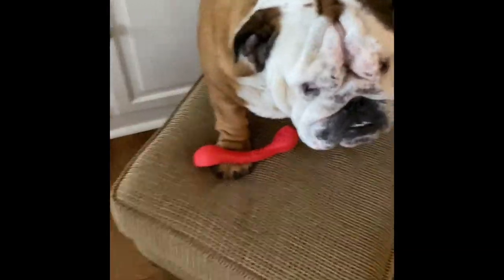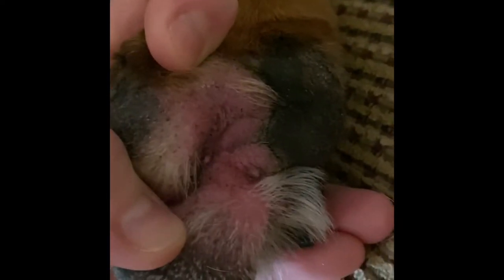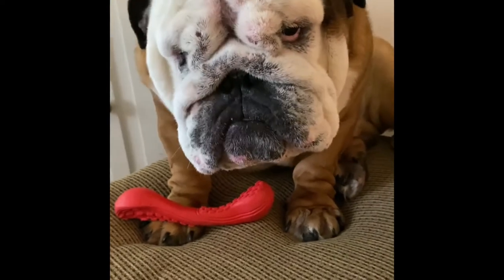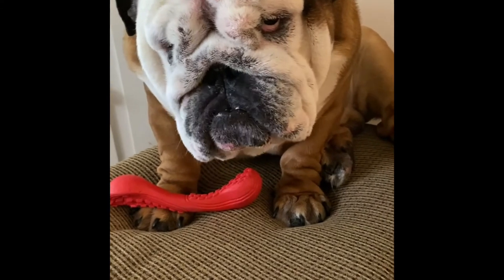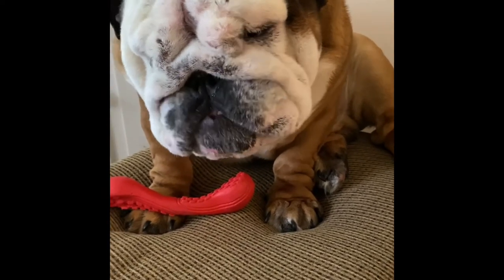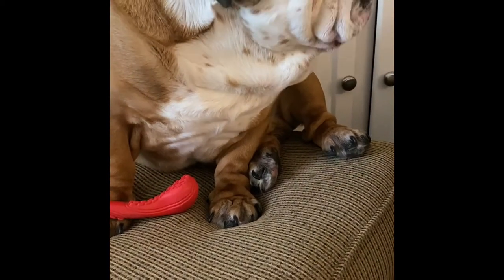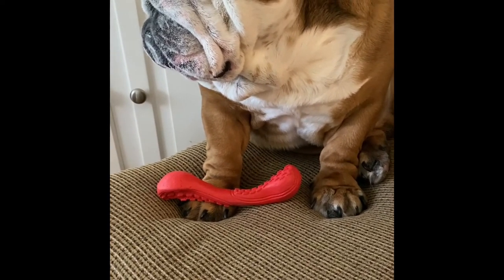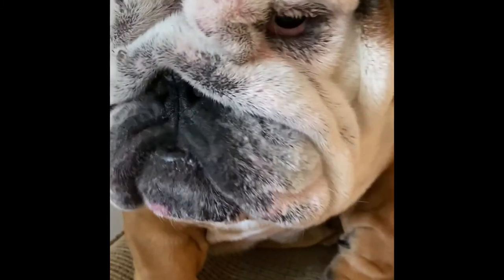HOW TO HELP YEAST FEET IN DOGS , swollen bulldog feet and interdigital cysts ! Easy and natural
It’s simple and expensive way to help dogs with yeast infection and help the  paws too!